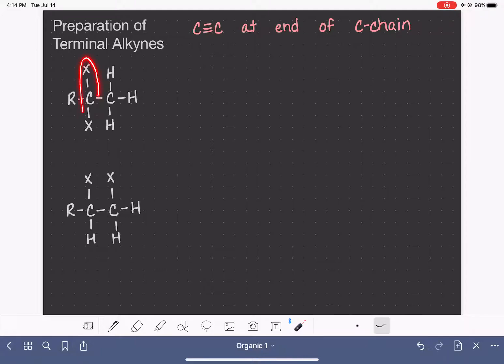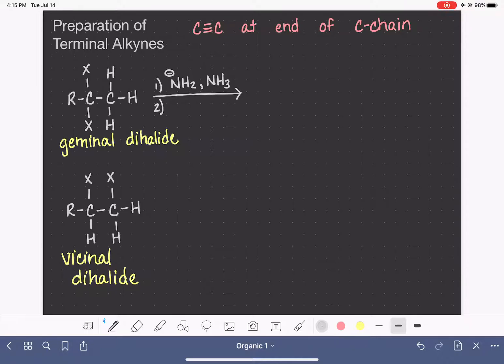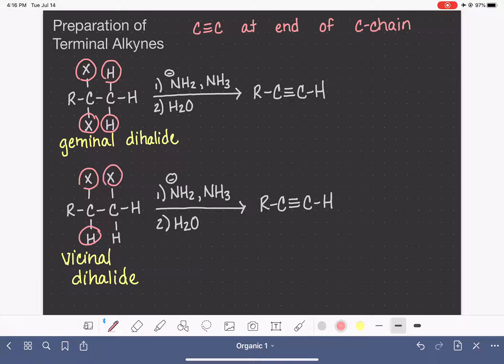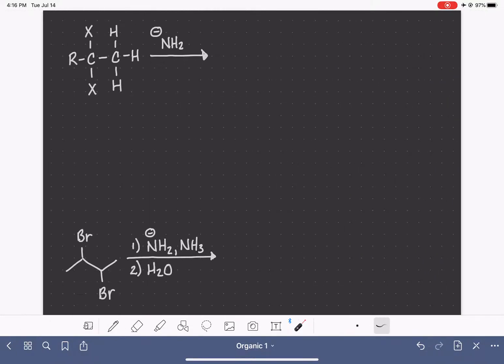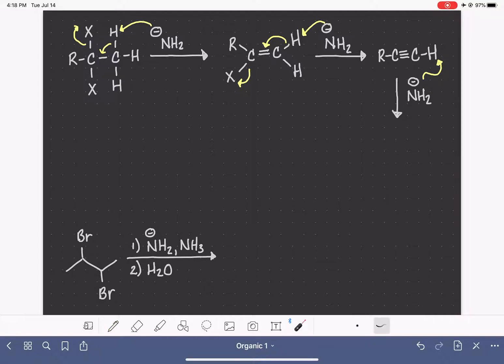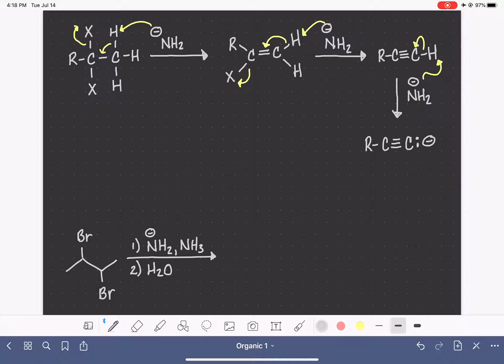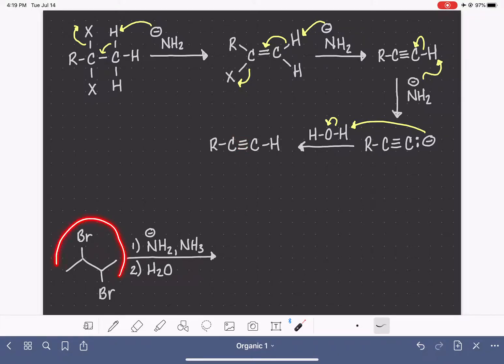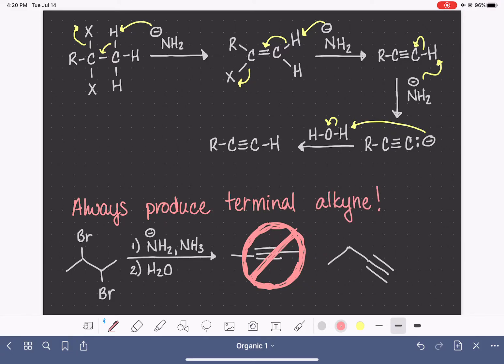120: Synthesis of terminal alkynes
Description, mechanism, and examples of synthesizing terminal alkynes via elimination of dihalides